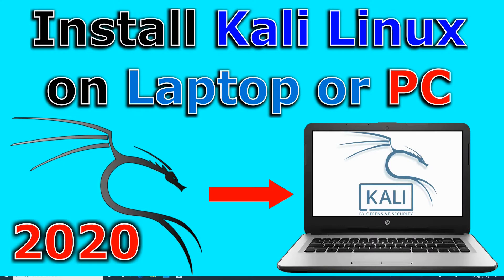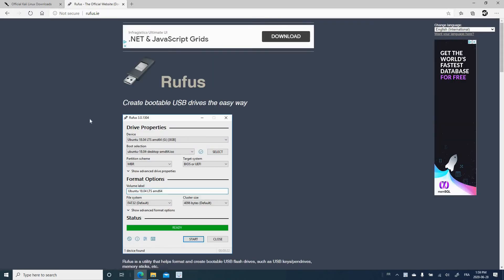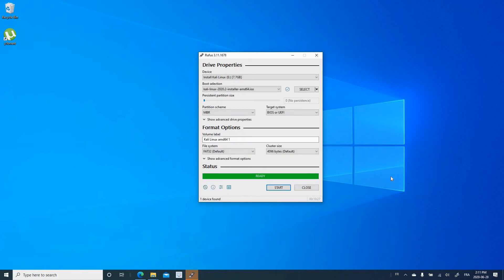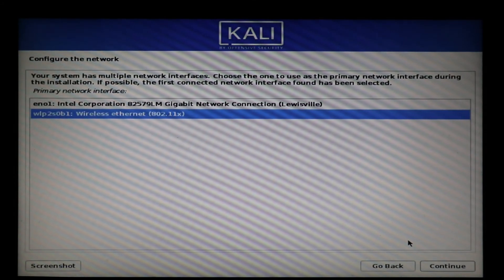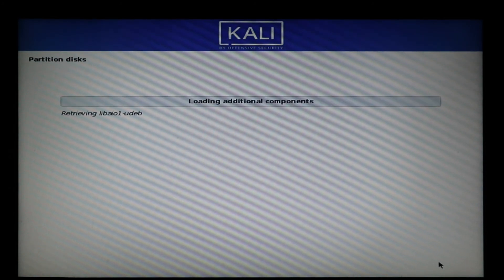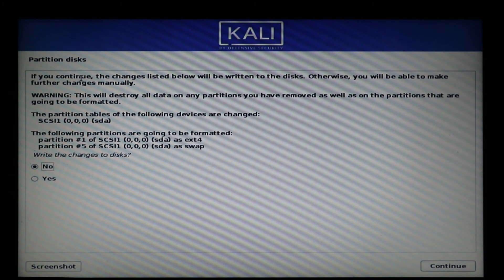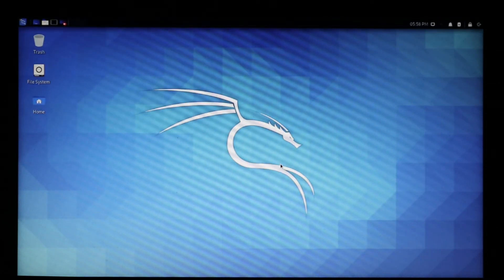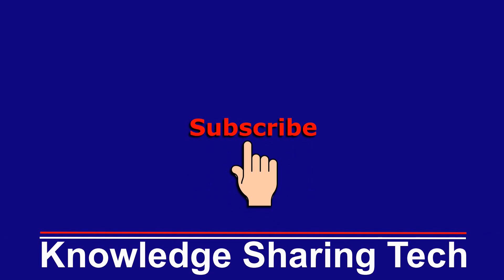How to install Kali Linux on a PC or a Laptop step by step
Install Kali Linux on a Laptop or a PC using the instructions in my video that also includes a workaround for the WIFI firmware missing that you are likely to encounter.

To change the root password: sudo passwd root
To update Kali: sudo apt update
To upgrade Kali: sudo apt upgrade
Default root password toor

Chapters
00:00 Intro
00:12 Requirements
00:48 Download Kali image installer
01:40 Download Rufus and flash the Kali image to the USB key
03:34 Start the Laptop from the USB key and install Kali
04:59 Wifi firmware workaround
09:49 Restart after install and login
10:25 First configurations
12:08 Thanks and Subscribe

Laptops boot hot keys
Dell: Tap F12 when the Dell logo is displayed.
HP:  Tap F9 when the HP logo is displayed.
Lenovo: Tap F12 when the Lenovo logo is displayed.
Toshiba: Tap F12 or F2 when the Toshiba logo appears.
Acer: Tap F12 as the Acer logo appears.
Other: Try tapping Esc, F1-12, or Enter during bootup.

Follow me on:
My websites:

The instructions in this video will completely wipe the USB Key and the Laptop/PC Hard Drive so make sure they don't have data you need.